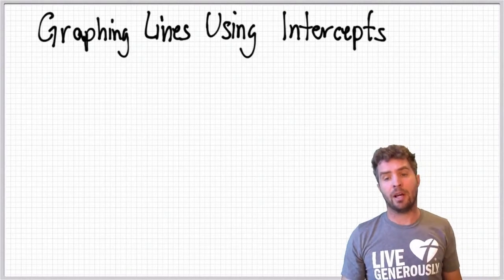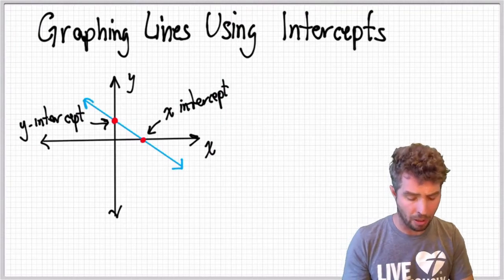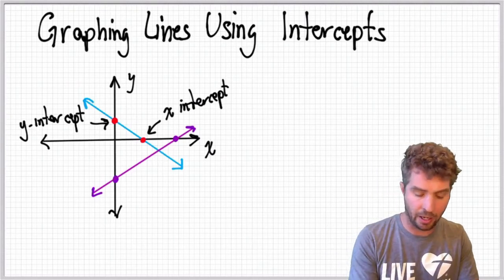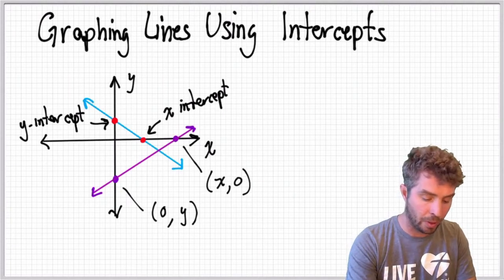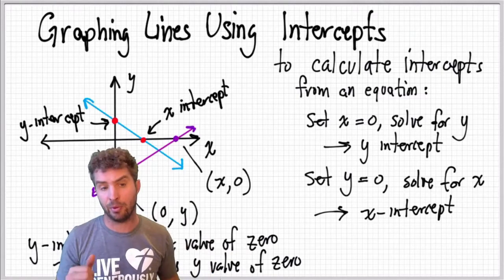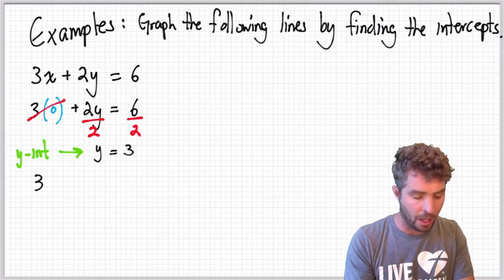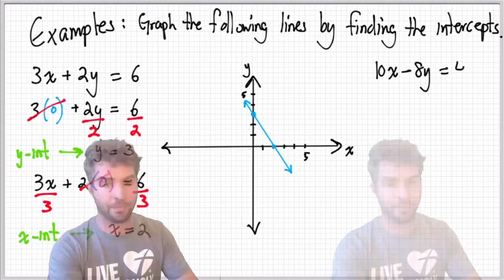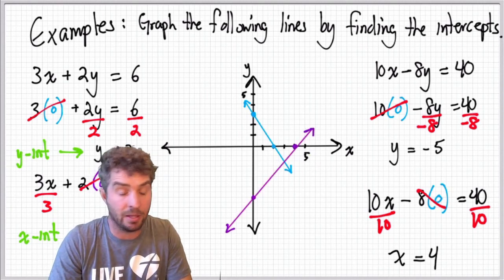Math Lesson: Graphing Lines Using Intercepts (With Examples)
How to graph a line by finding the x and y intercepts from the equation.

0:00 Intro
0:16 Graphing lines
0:36 What are intercepts
2:08 Coordinates of intercepts
3:15 Steps to calculate intercepts from an equation
3:48 Example 1
5:32 Example 2

Sorry about the audio issues!